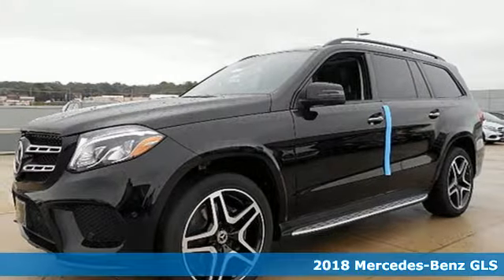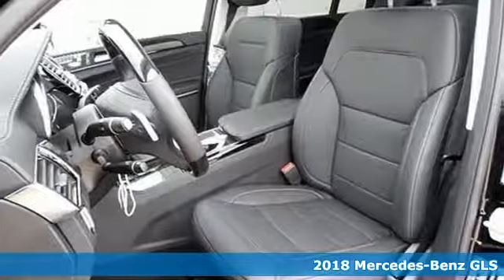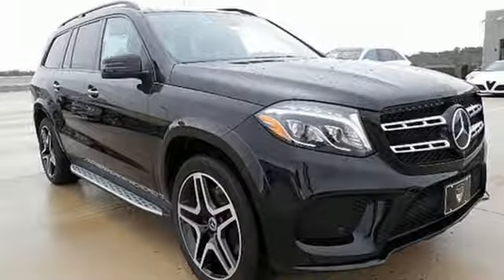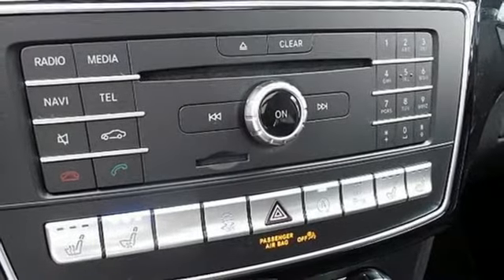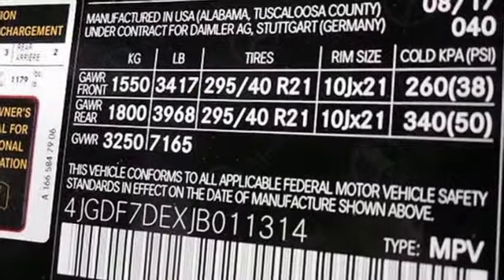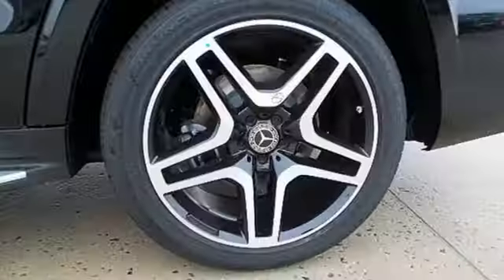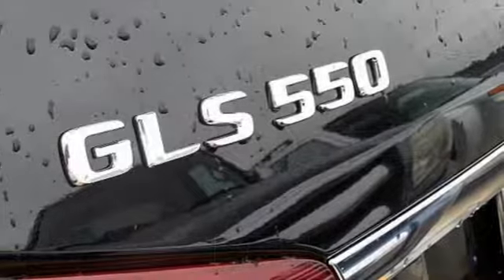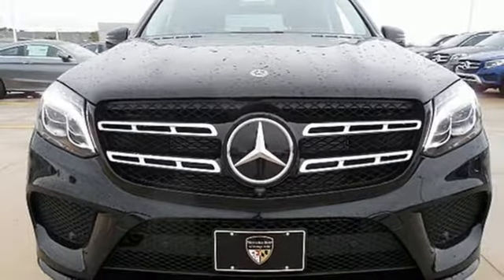2018 Mercedes-Benz GLS Owings Mills MD Baltimore, MD 8M011314 - SOLD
Year: 2018
Make: Mercedes-Benz
Model: GLS
Trim: GLS550
Engine: V6
Transmission: 9-Speed Automatic
Color: Black
Interior: Black
Stock #: 8M011314
VIN: 4JGDF7DEXJB011314
Fueled by innovation. Gas miser! You'll be hard pressed to find a cleaner 2018 Mercedes-Benz GLS than this fuel-efficient ride. This GLS is both a family friendly and sporty SUV. It is nicely equipped with features such as 14 Speakers, 3.27 Axle Ratio, 3rd row seats: split-bench, 4-Way Driver Lumbar Support, 4-Wheel Disc Brakes, 8" Color Display Upgrade, 8-Way Power Front Seats, ABS brakes, Air Conditioning, AM/FM radio: SiriusXM, AM/FM/CD Radio, Anti-whiplash front head restraints, Auto High-beam Headlights, Auto tilt-away steering wheel, Auto-dimming door mirrors, Auto-dimming Rear-View mirror, Auto-leveling suspension, Automatic temperature control, Blind Spot Sensor, Bodyside moldings, Brake assist, Bumpers: body-color, Burl Walnut Wood Trim, CD player, Child-Seat-Sensing Airbag, Compass, Delay-off headlights, Door auto-latch, Driver door bin, Driver vanity mirror, Dual front impact airbags, Dual front side impact airbags, DVD-Audio, Electronic Stability Control, Emergency communication system, Exterior Parking Camera Rear, Four wheel independent suspension, Front anti-roll bar, Front Bucket Seats, Front Center Armrest w/Storage, Front dual zone A/C, Front reading lights, Fully automatic headlights, Garage door transmitter: Homelink, Genuine wood console insert, Genuine wood dashboard insert, Genuine wood door panel insert, Heated door mirrors, Heated Front Seats, Heated front seats, Illuminated entry, Illuminated running boards, Knee airbag, Leather steering wheel, Low tire pressure warning, Memory seat, MP3 decoder, Navigation system: COMAND, Occupant sensing airbag, Outside temperature display, Overhead airbag, Overhead console, Panic alarm, Passenger door bin, Passenger vanity mirror, Power adjustable front head restraints, Power door mirrors, Power driver seat, Power Front Seats w/Driver Memory, Power moonroof, Power passenger seat, Power steering, Power windows, Premium audio system: COMAND, Rain sensing wipers, Rear air conditioning, Rear anti-roll bar, Rear fog lights, Rear reading lights, Rear seat center armrest, Rear window defroster, Rear window wiper, Remote keyless entry, Roof rack: rails only, Security system, Single CD Player, Speed control, Speed-sensing steering, Speed-Sensitive Wipers, Split folding rear seat, Spoiler, Steering wheel memory, Steering wheel mounted audio controls, Tachometer, Telescoping steering wheel, Tilt steering wheel, Traction control, Trip computer, Turn signal indicator mirrors, Variably intermittent wipers, Ventilated front seats, Weather band radio, and Wheels: 21" 5-Spoke Light Alloy.

Address:
9727 Reisterstown Road